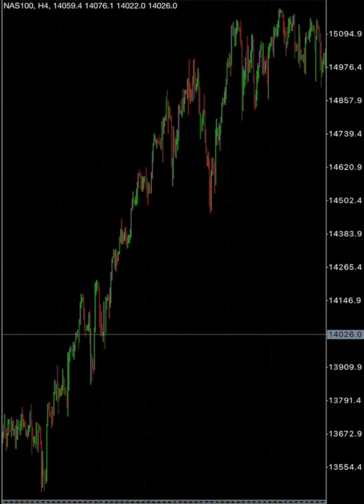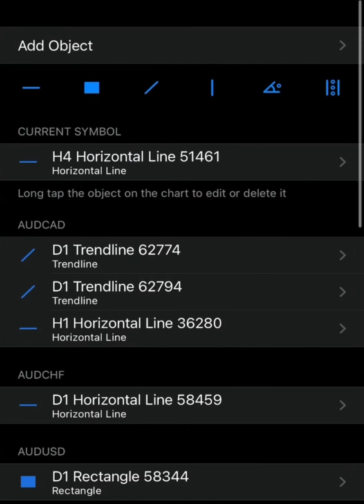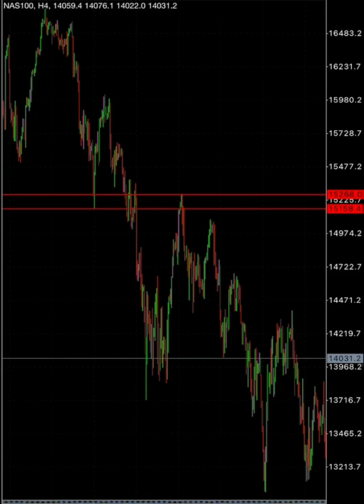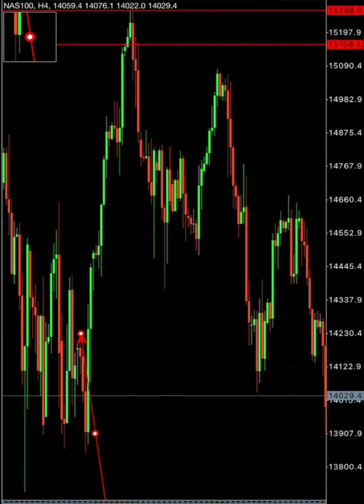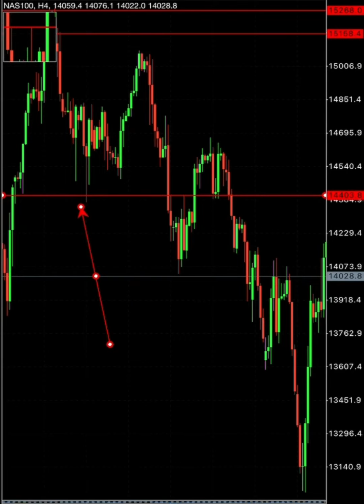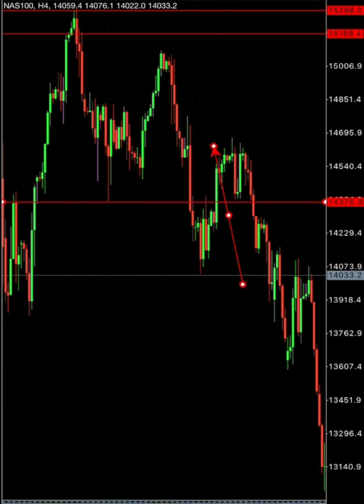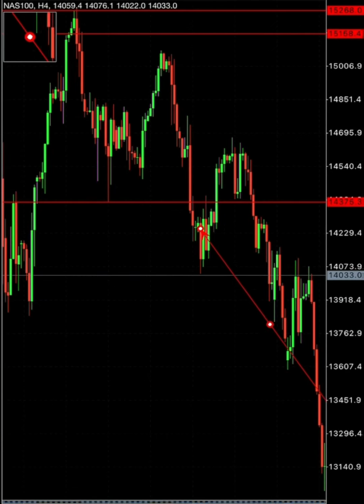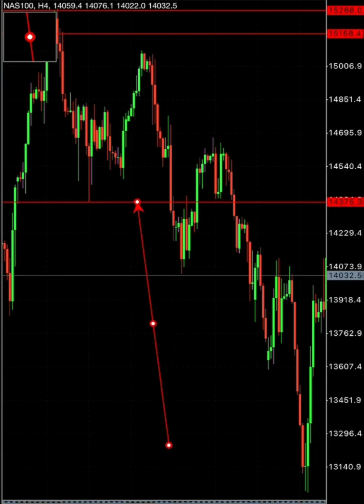How I trade NAS100/NASDAQ|The strategy that works 90% on NAS 100|NAS 100 strategy (Must watch)🧨💥🔥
In this video, I’ll be showing you guys how I trade NASDAQ aka NAS100, US TECH. I tried making this video the most simple way I could.